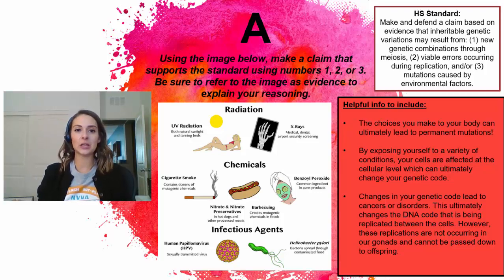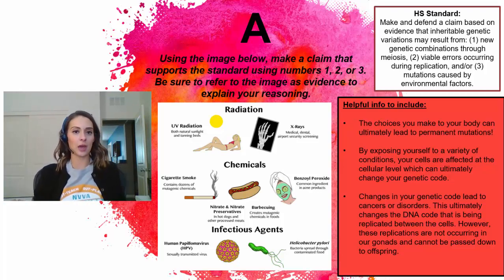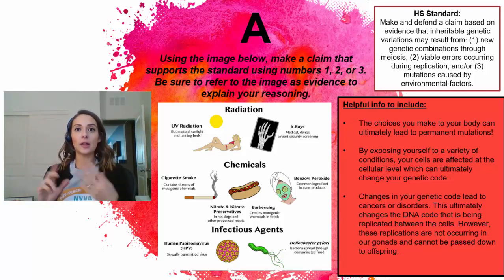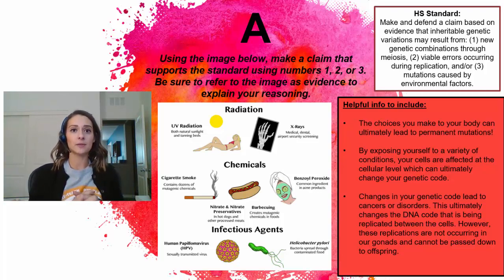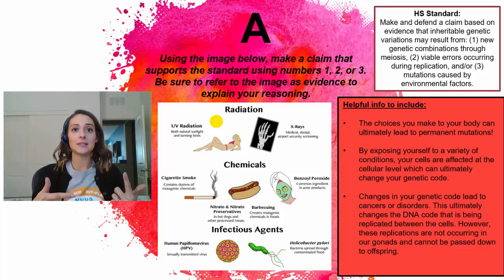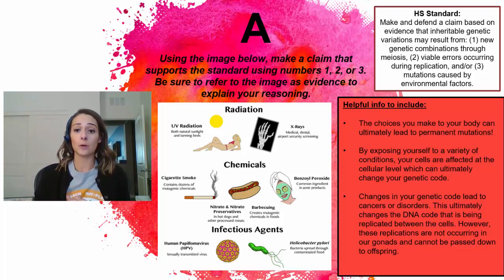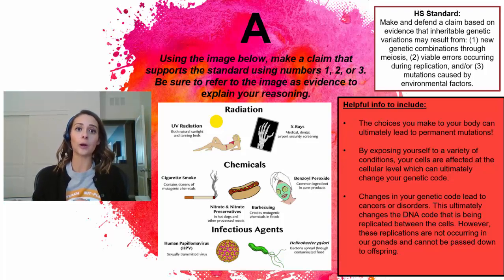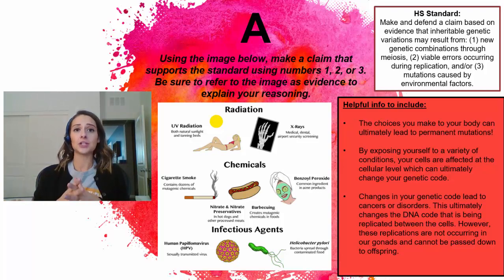CER Writing Assignment - Image A